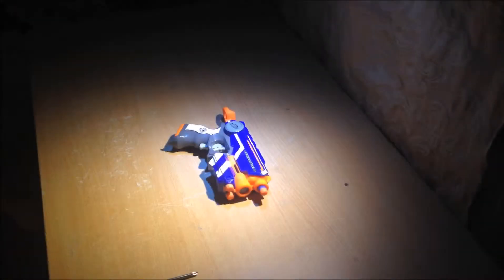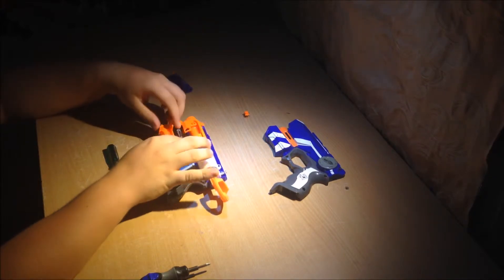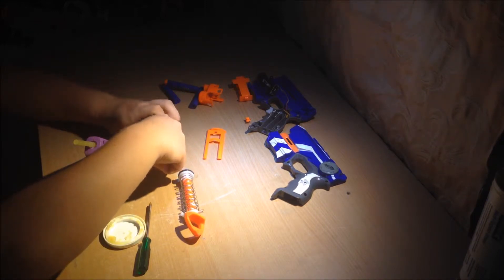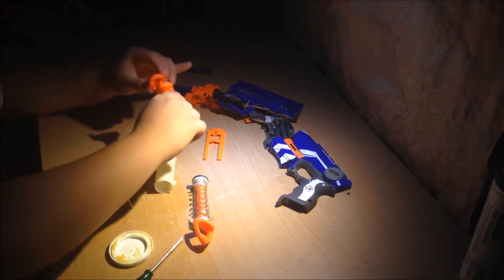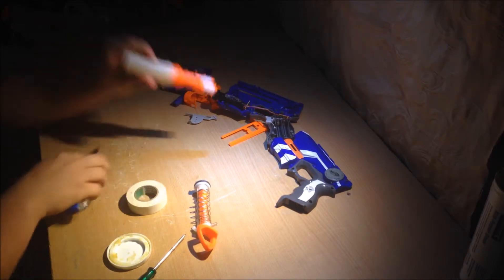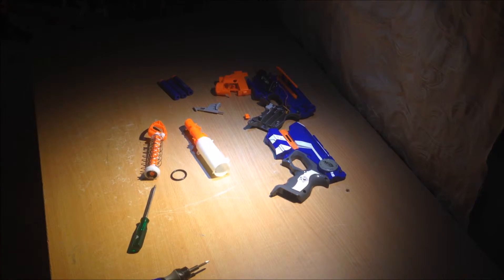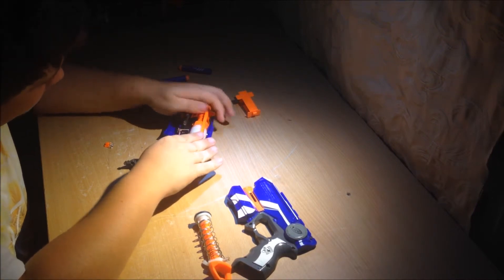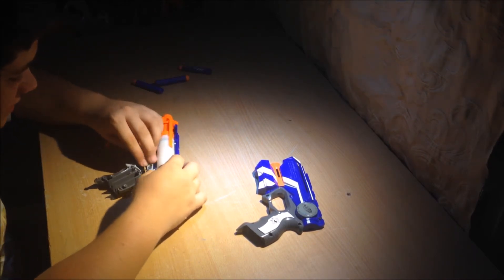[MOD GUIDE] Nerf Firestrike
Mod Guide. In this guide i will show you how to: Remove your AR, Create a better air seal (plunger tube), Lubricate and double spring your Firestrike. A review will not be put out for it is not a stock blaster.

- Peter Thomas ft. Betty Who - All of You
- Above & Beyond - On My Way To Heaven
- Galantis   Runaway (U & I) (Dillon Francis Remix)